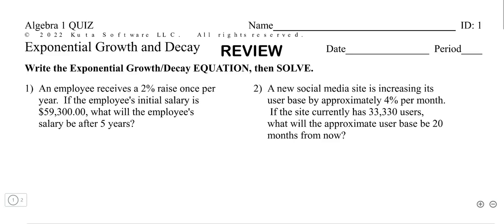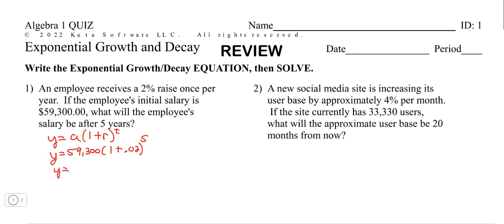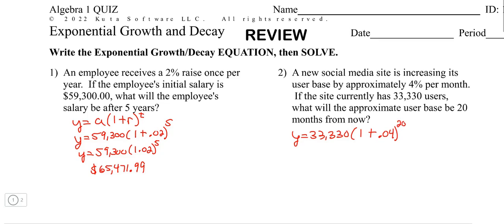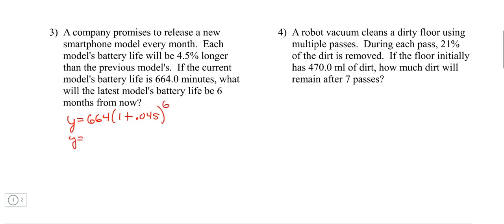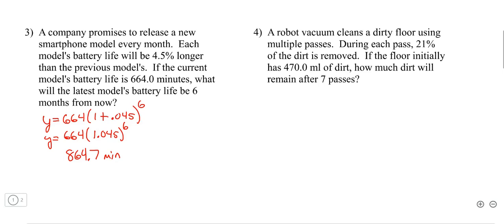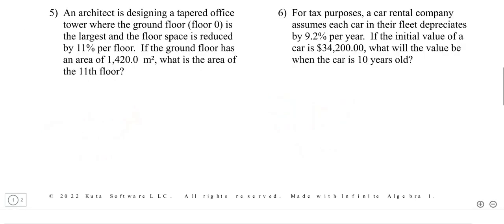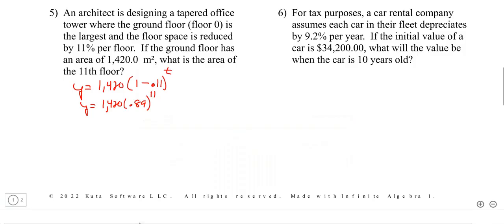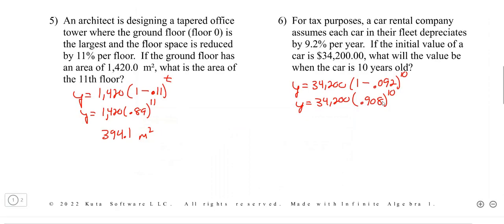Exponential Growth and Decay (An Algebra Quiz Review)